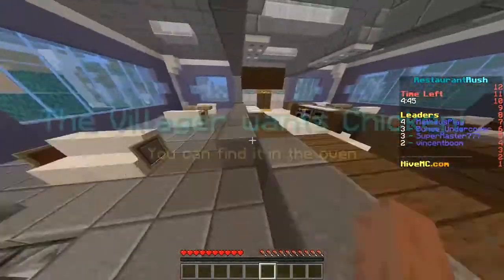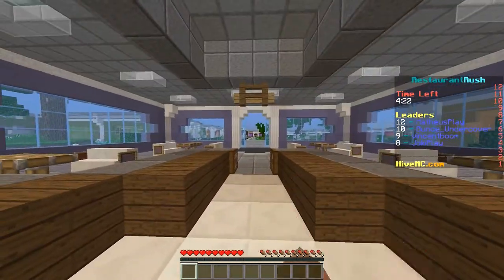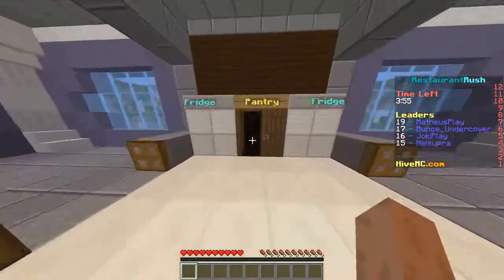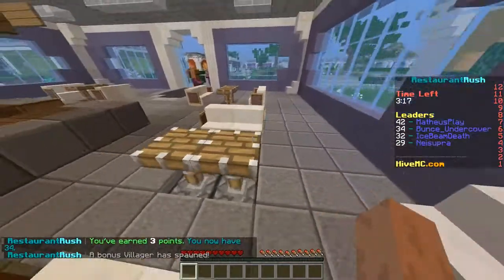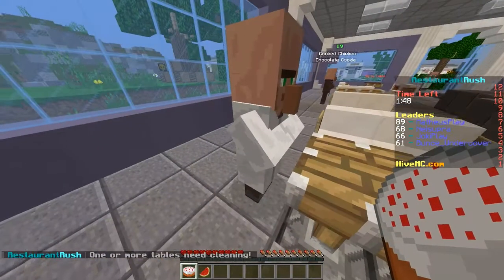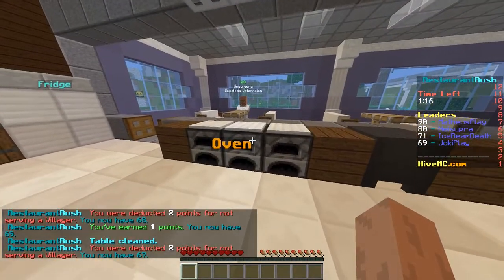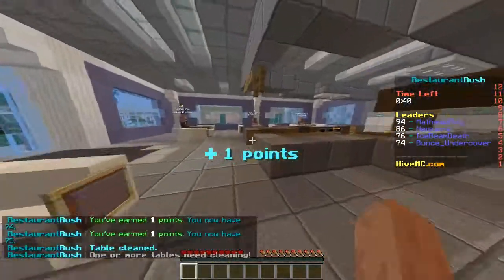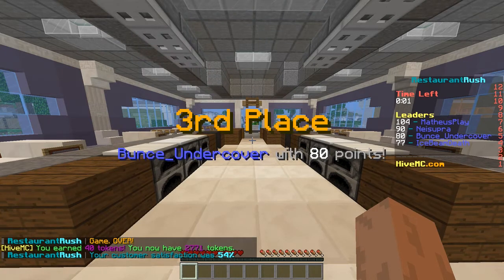restaurant rush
hope you enjoyed this new mini game on hive go try it out your self please leave a like comment and hit that subscribe button if you are new and tell your friends about the chanel are goal is 100 subs 14 more thx